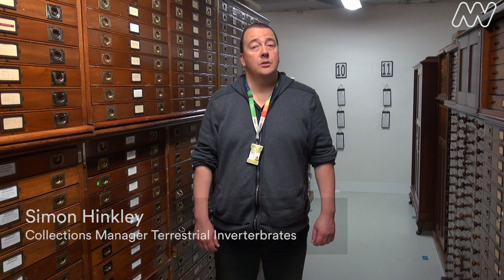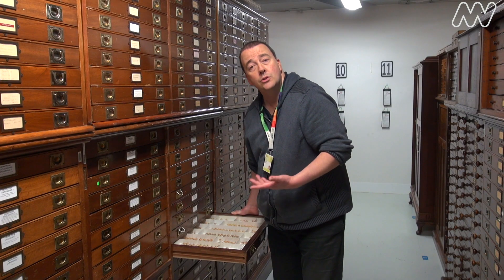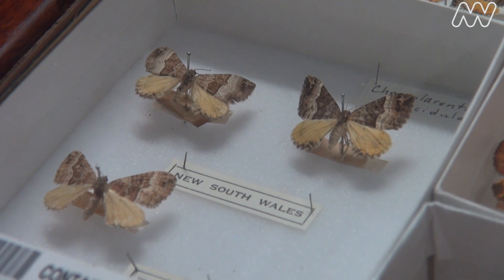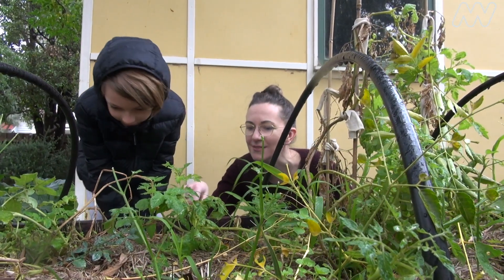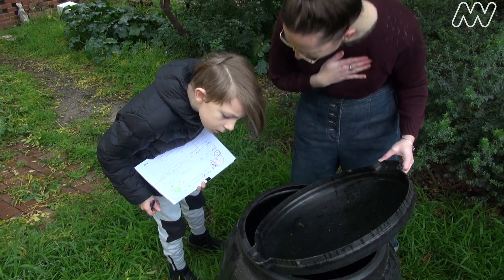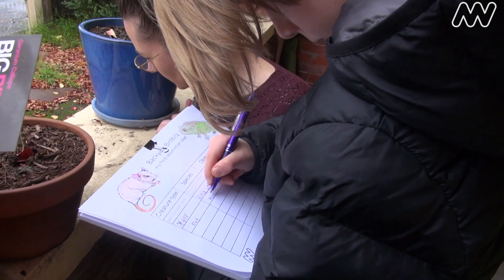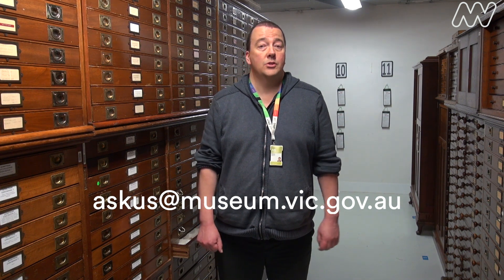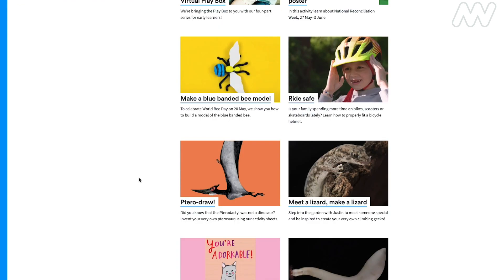Backyard Bioblitz activity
This activity will introduce you to fieldwork, and hopefully lead you to some amazing discoveries close to home.

So, what is fieldwork?

· Fieldwork is the collecting of specimens or gathering of information on species, from a real, uncontrolled environment.

· It's the opposite to collecting information in controlled or artificial spaces, like a lab or classroom.

· It means you have to go out to where the 'stuff' is likely to be living - be it in the park, in a vast desert, deep in the ocean or around your pot plants on the verandah!

· Anyone who is interested in nature and science can do fieldwork; you don’t have to be an expert yet! Some very important observations have been made by people who aren’t scientists.

Why do we do fieldwork?

· The purpose of fieldwork is to increase our knowledge of the natural world.

· If we want to conserve the natural world, its beautiful sites and the species that live in it we have to know about them.

· We need information on where they live, how many there are, is the population increasing or decreasing, expanding or contracting etc.

· A bonus is that doing fieldwork can also be a lot of fun and you can see some amazing and beautiful things

To find the activity sheets and more details about the activity go the the Melbourne Museums Play activities page.